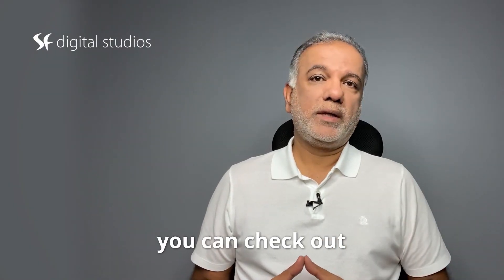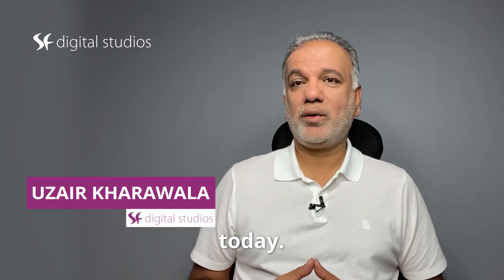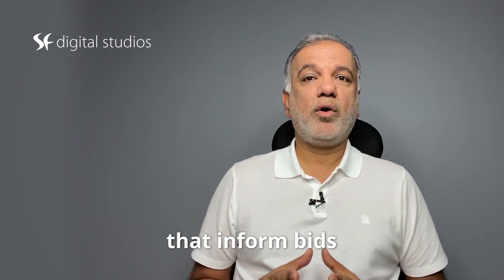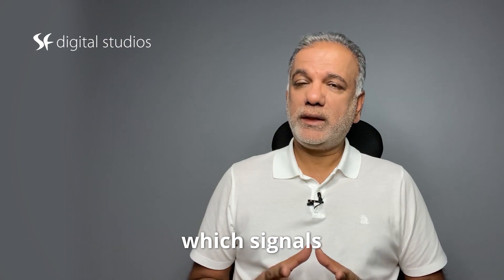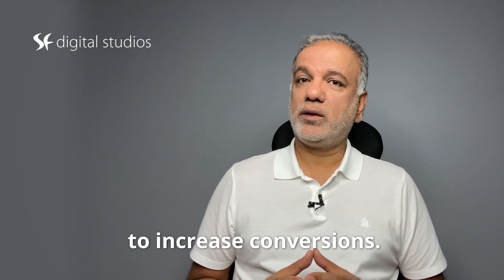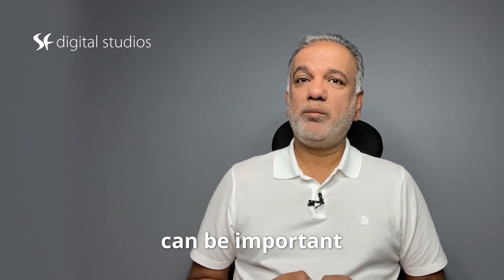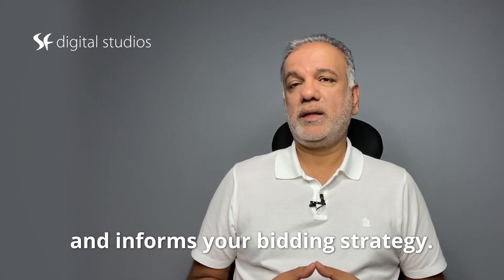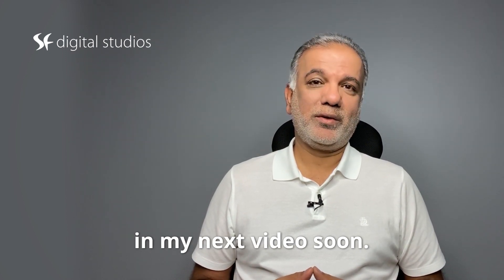Google Ads Bid Strategy Report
Did you know that you can check out your bid strategy report to see some of the signals that are more or less likely to drive conversions in your Google Ads campaign?

The smart bidding strategies that Google use have a range of signals that inform bids at each auction. Recently, they have started revealing which signals are driving the most performance so that advertisers can optimize their bids to increase conversions.

Top Signals

These signals will tell you the location, day of week, time of day, keywords, customer match lists, remarketing and even the device type that the customer used. Signals shown in green are more likely to convert, whereas those in red are less likely.

Where To Find Signals

The top signals can be found in the Google Ads bid strategy reports. To find this, go to Tools - Shared Library - Bid Strategies. From there you can select a portfolio strategy to see the results with different scenarios.

This information can be important because it gives you more insights into your target customers and inform your bidding strategy.

Free Resources